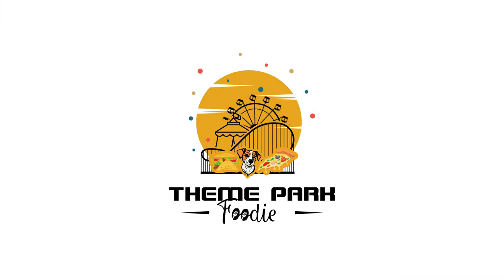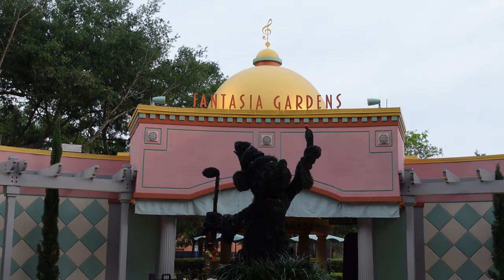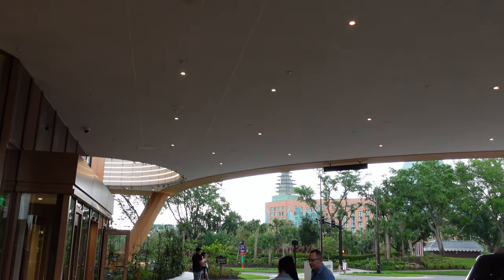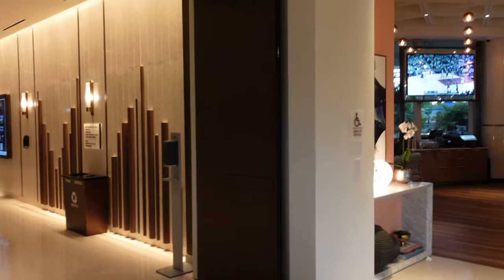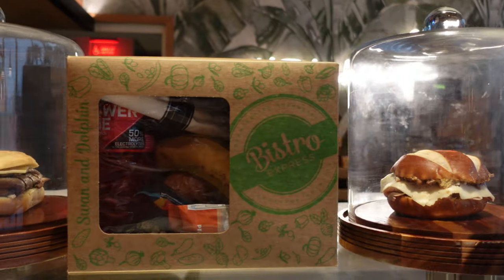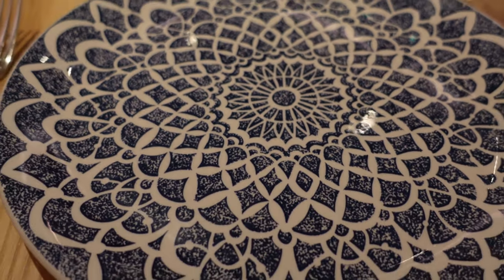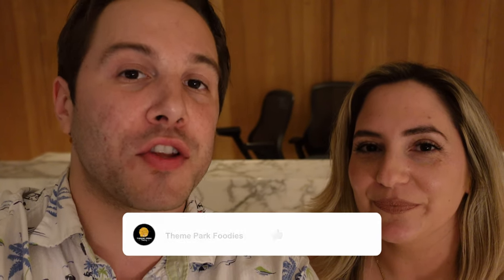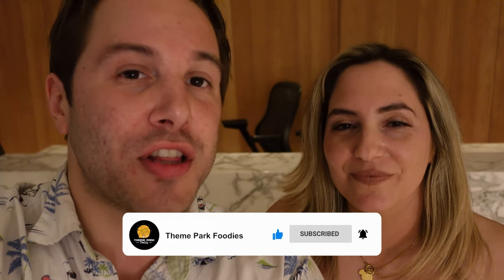Amare at Disney's Swan Reserve Resort 2023 | Full Dining Review | Upscale Mediterranean Cuisine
Amare is a Mediterranean restaurant located in Walt Disney World's newest resort, The Swan Reserve. Unlike most resorts on Disney property, the Swan Reserve is actually operated by The Marriot line of hotels and works to complement its sister resorts The Swan and Dolphin. We've had the privilege of being able to dine at both Dolphin restaurants, Shula's Steakhouse and Rosa Mexicano, and we were quite impressed. Our experiences there had us wondering just how palatable Marriott's newest resort restaurant is and we decided to stop by to see if Amare's Mediterranean cuisine matches or exceeds our experiences dining on this classic style of cuisine in NY. We go over our thoughts, the décor, entrees, desserts, style and just how well we think Amare compares to the other restaurants in the Swan and Dolphin line up.

00:00 Intro
02:39 Entrance, Lobby, and Hotel
05:06 Grounds Coffee Shop
05:38 Amare Initial Thoughts
07:02 Spritz de Passione -0 Proof Cocktail
08:35 Bread Service
10:04 Polpetti Appetizer
11:58 Grilled Souvlaki Platter
14:25 Bistecca all Fiorentina
17:30 Complimentary Orange Limoncello
18:41 Dessert
21:21 Outro
26:28 Special Guest